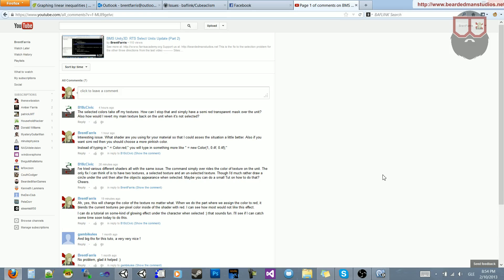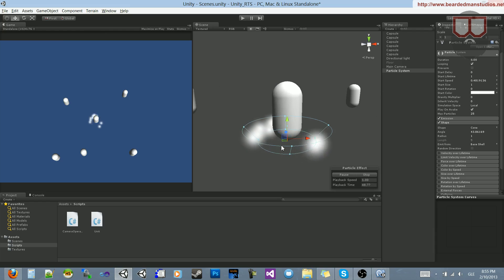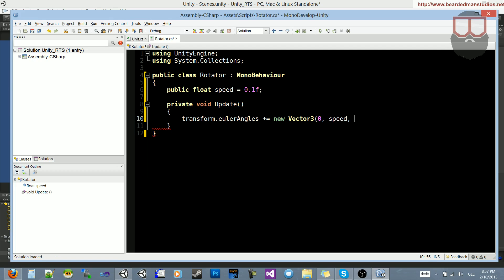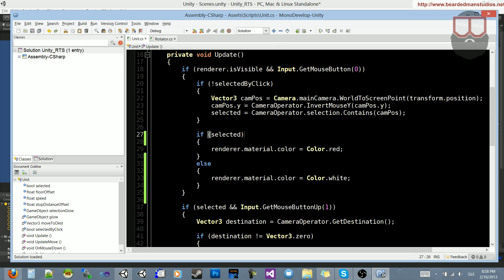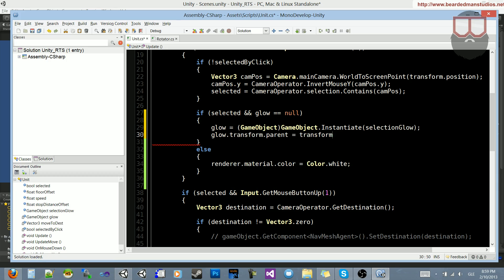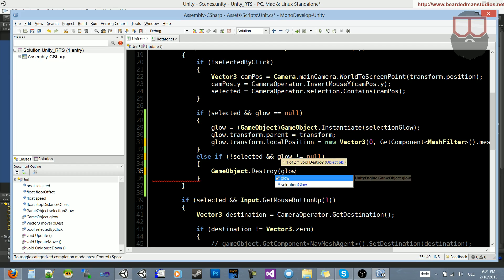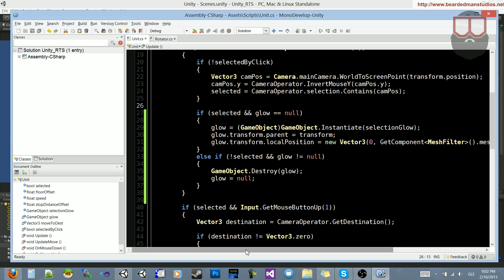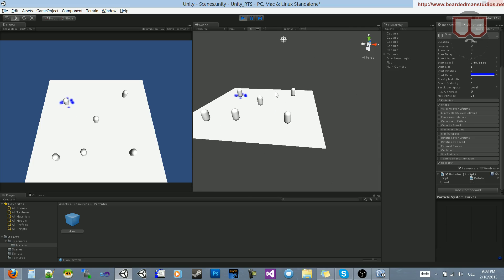BMS Unity3D: RTS Creating A Selction Glow (Part 7)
This video is in response to a comment requesting a glow effect when selecting units rather than changing the color of the unit.  I use the built in particle system to set this up and give it a little extra by making it rotate.